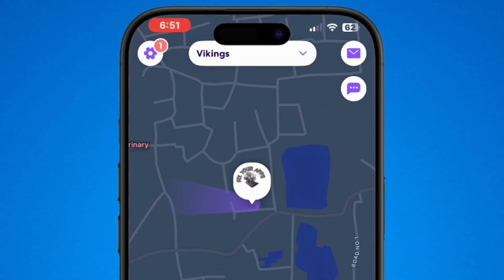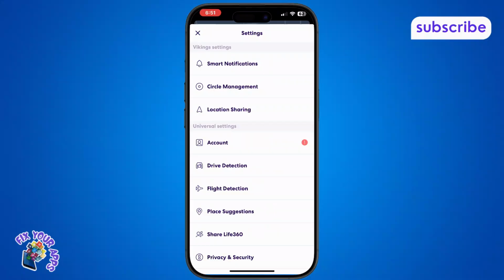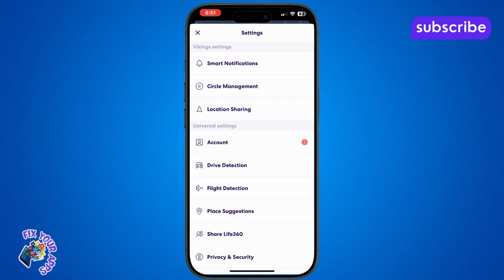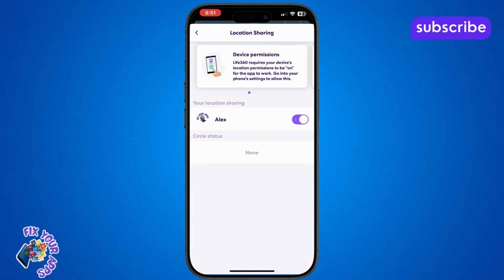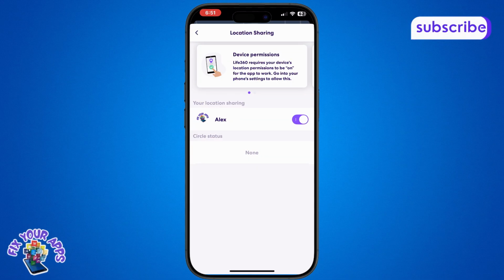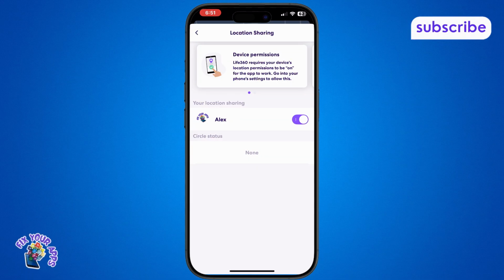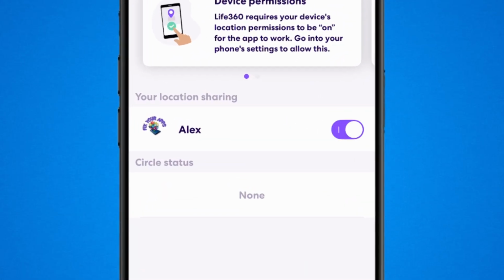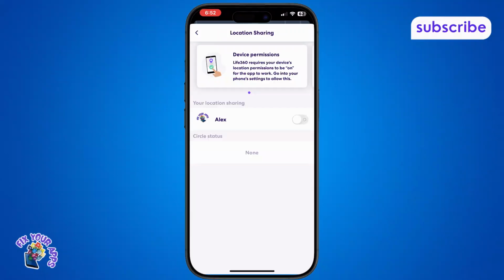How To Turn Off Location in Life360 App - Detailed Tutorial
Want to turn off location sharing in the Life360 app? Want to keep your privacy more secure? In this video I will show you in very easy steps how you can completely turn off your location sharing from the Life360 app.

What you will learn from this video:
• Opening the Life360 app and going to settings
• Finding the location sharing option
• Turning off the toggle to completely stop location sharing

Also write if you want any more tips on Life360.